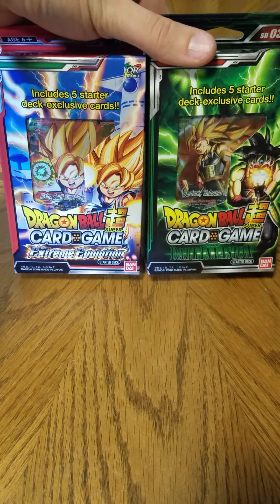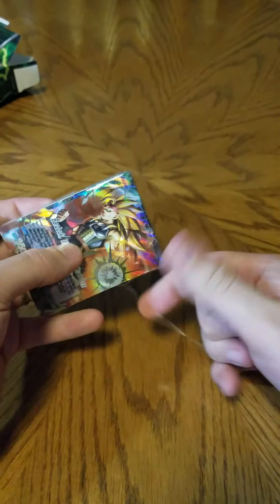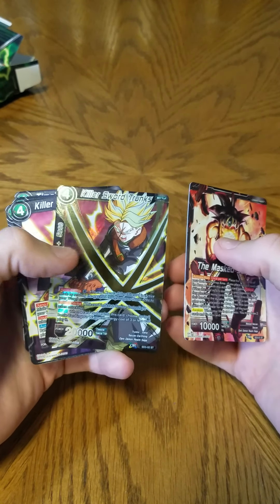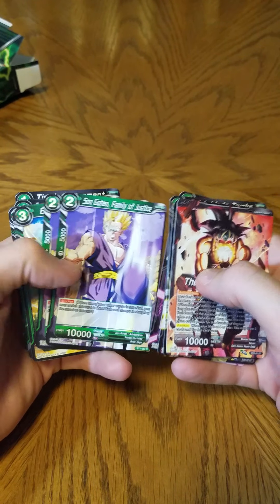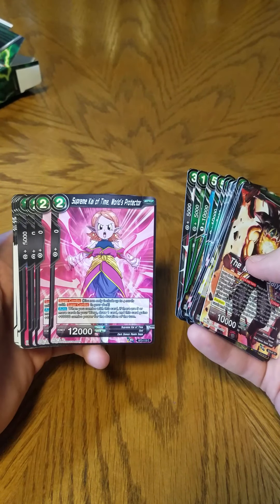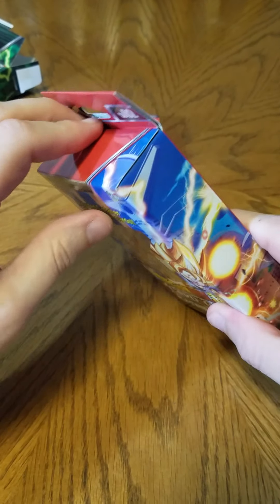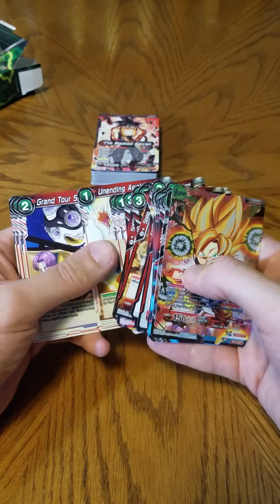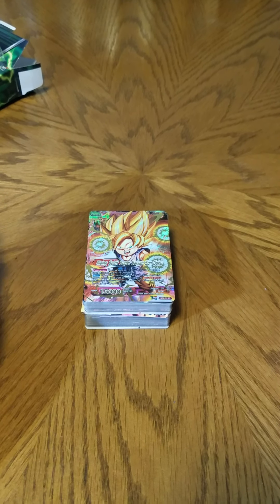Dragon Ball Super premade decks opening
Let's see what all they come with